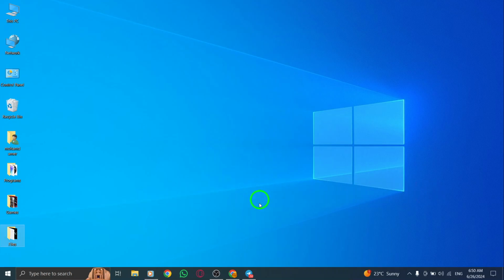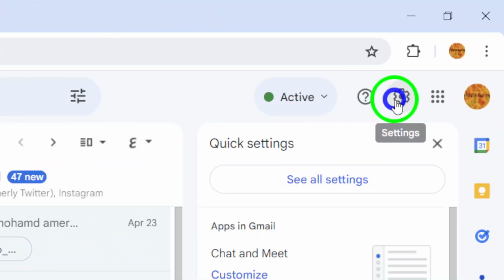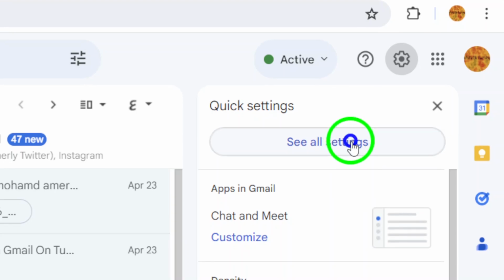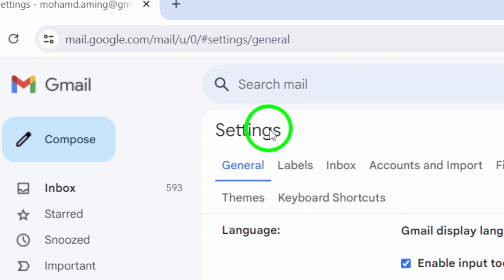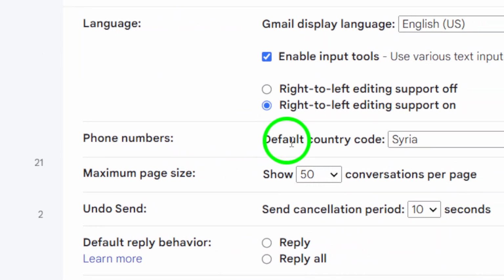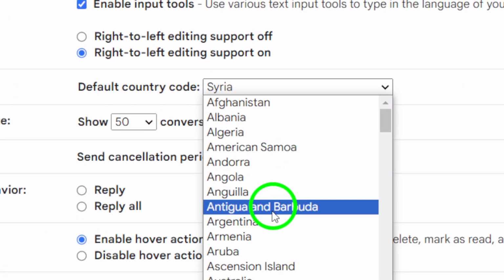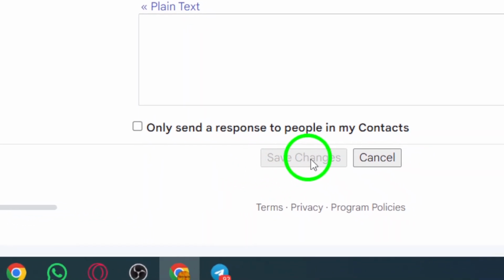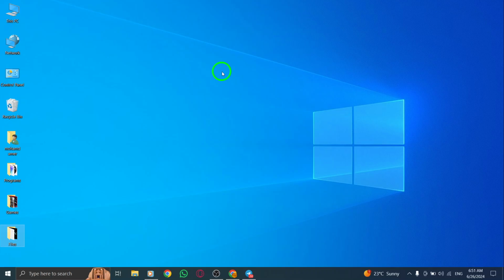How To Change Default Country Code On Gmail On PC (New Update)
Learn how to easily change the default country code on Gmail on your PC with this step-by-step tutorial. Follow these simple steps to customize your Gmail settings and ensure your phone number is correctly displayed.

1- Open Gmail.com
2- Click on the gear icon on the top bar
3- Select "Open all settings"
4- Find the Phone numbers section under General
5- Click on the country code bar and choose your desired country
6- Scroll down and save changes
7- Confirm the changes

Don't miss out on this important update for your Gmail account. Take control of your settings and make sure your information is accurate.